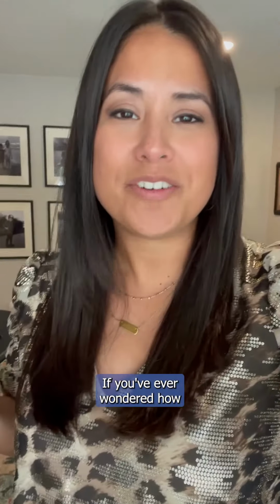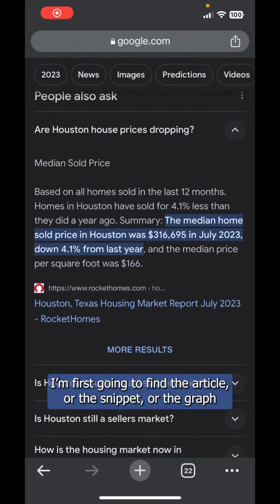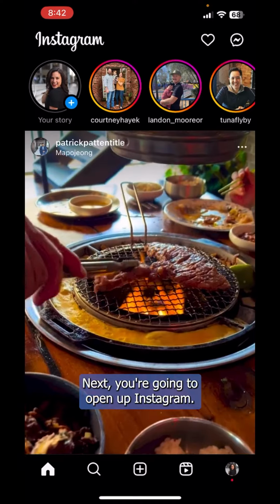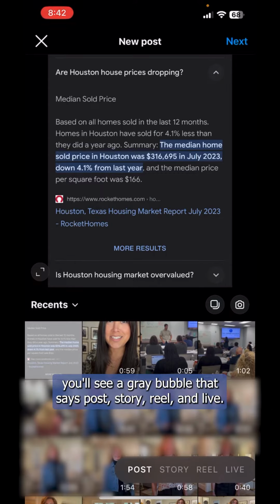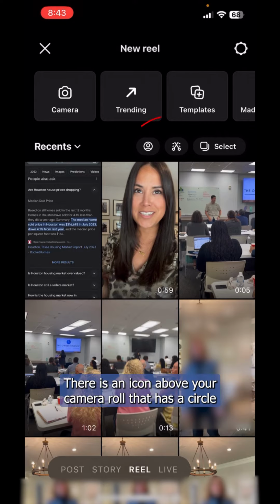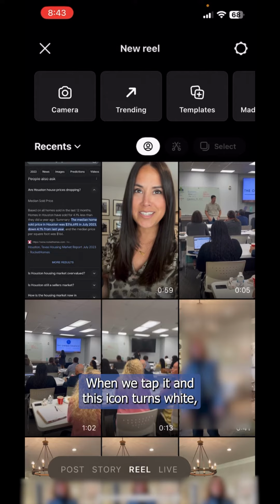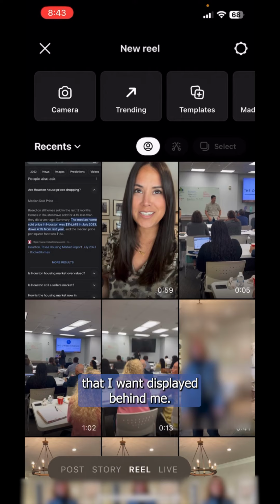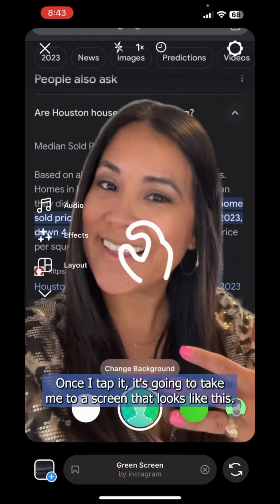Part 1: How to use the green screen feature on IG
Ever wondered how to use the green screen feature on Instagram? Here’s part 1 of a step by step tutorial!